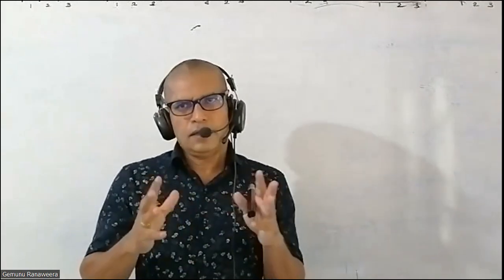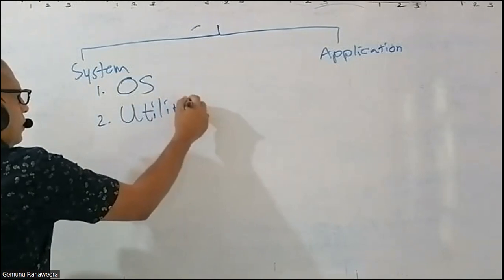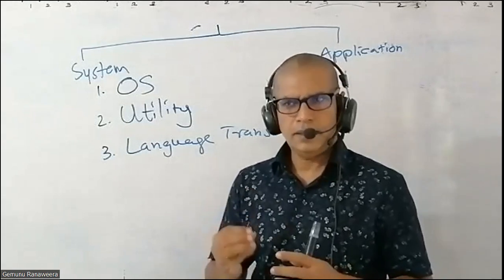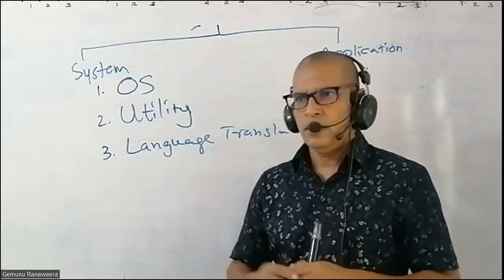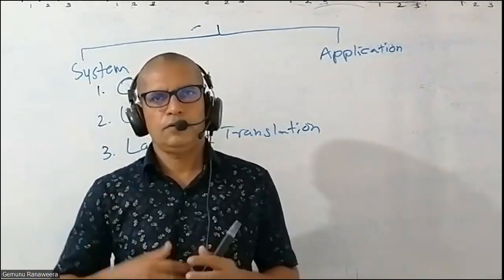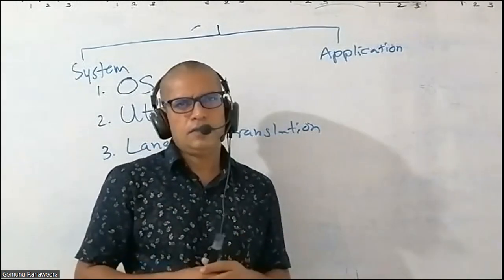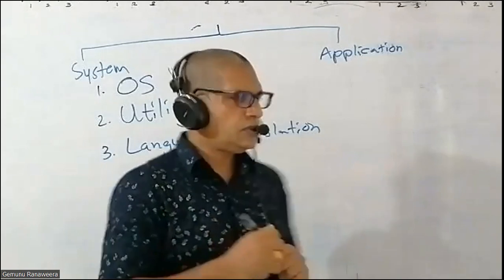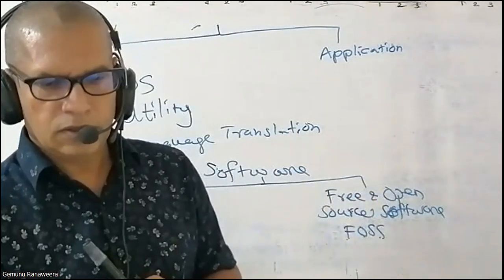2021en mcq1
G.C.E. Advanced Level ICT - English Medium MCQ 1